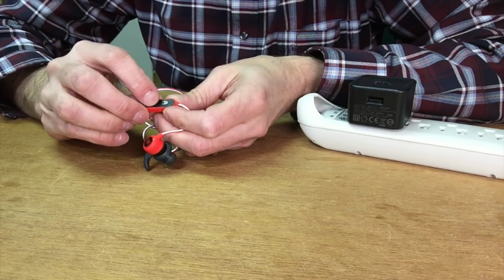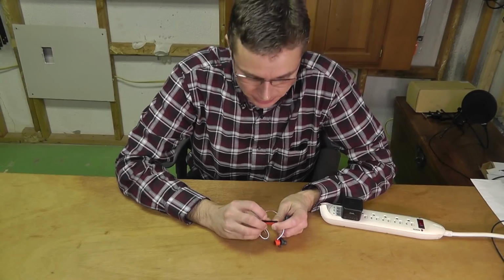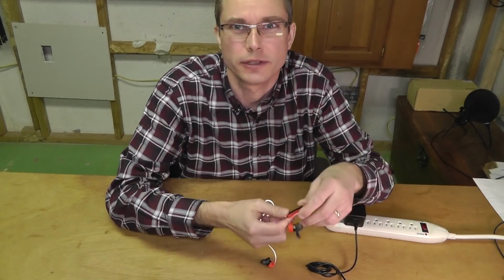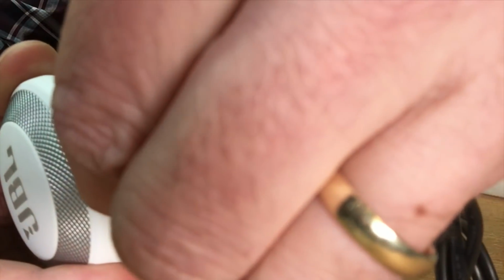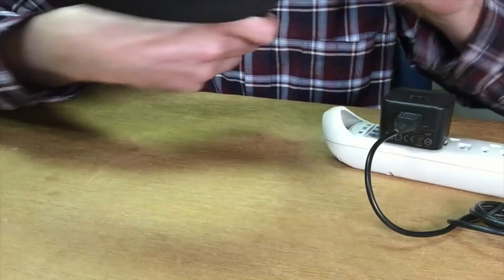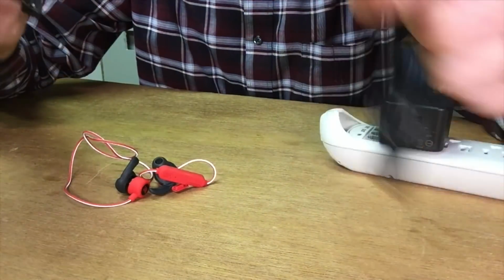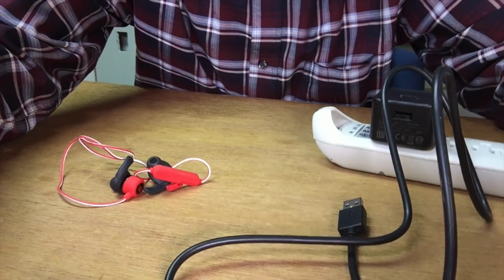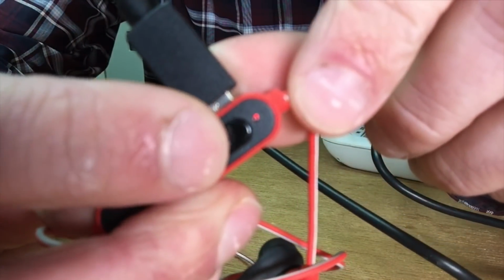FIGURED OUT - JBL Headphones won't charge - BUT THEY ARE NOT BROKEN !!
Showing how using a perfectly fine USB cable for charging your bluetooth headphones may not work and your headphones do not charge.
When using the original micro-USB cable (in my case by JBL) the battery is charging just fine.